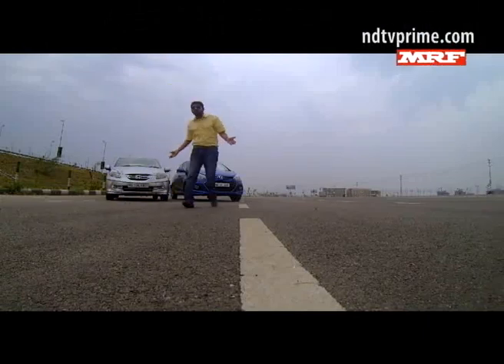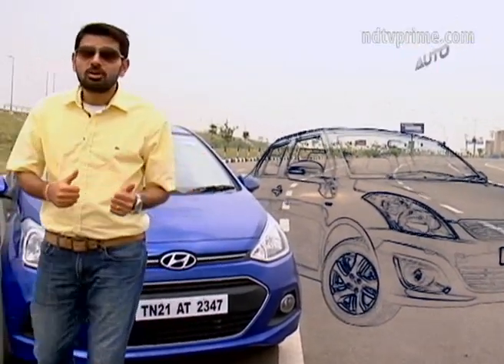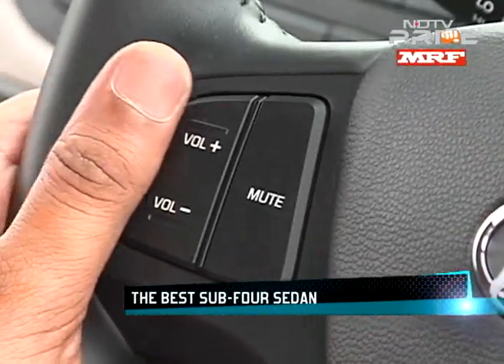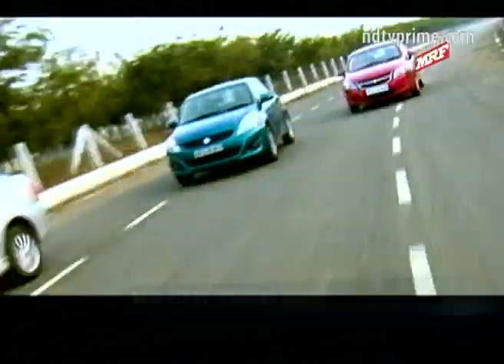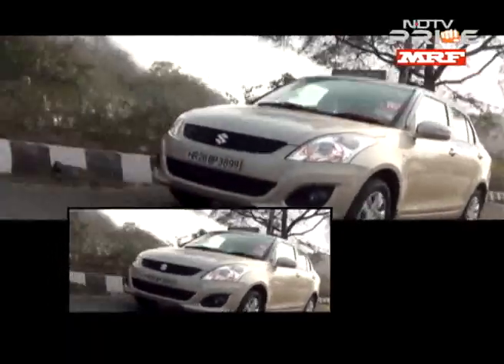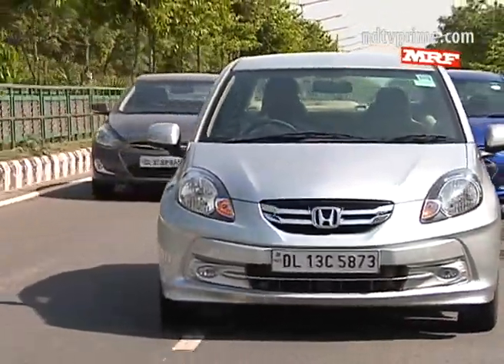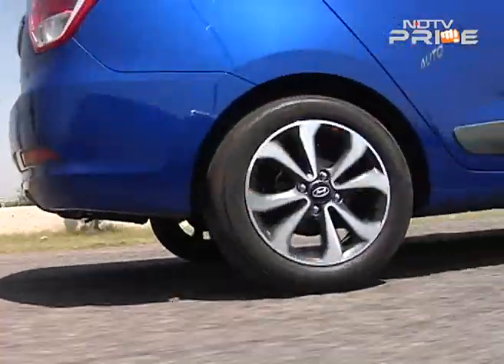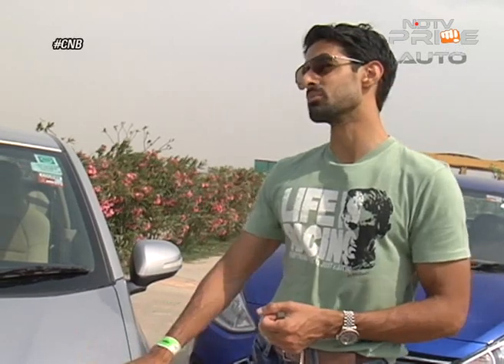Subcompact sedan shakedown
The subcompact sedan space remains hot, and with each new entrant, the benchmarks are going higher still. The Honda Amaze changed the game in 2013, and now it's the turn of the Hyundai Xcent to try and do the same. But will it be able to dislodge the mighty Swift Dzire? We put the rivals to the test.